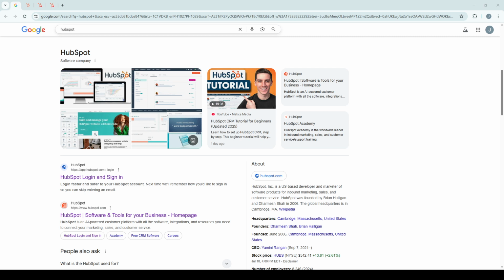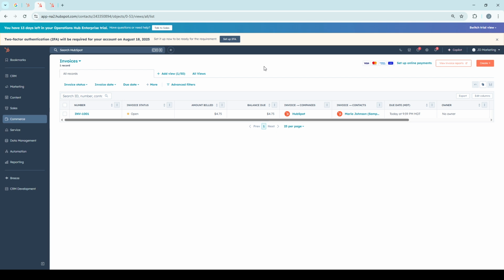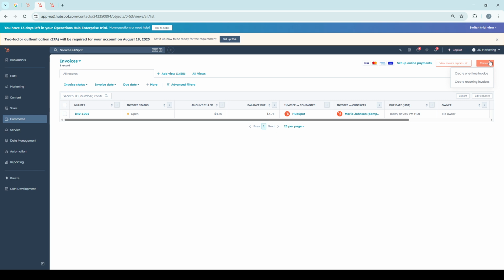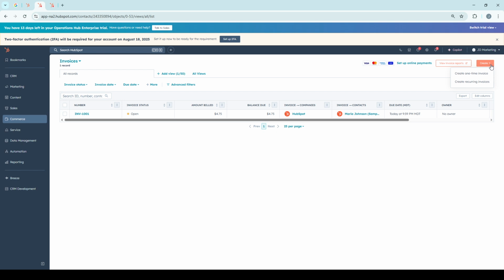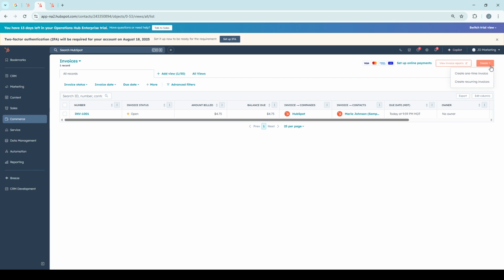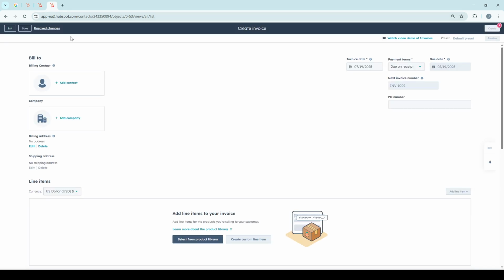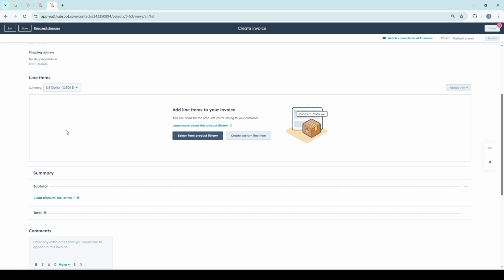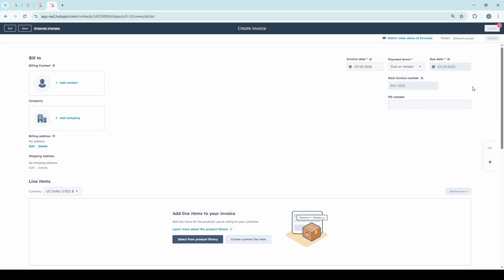How to Create an Invoice in HubSpot [2026 Full Guide]